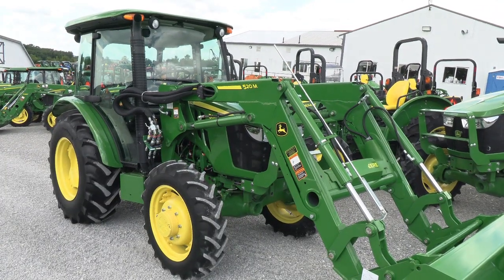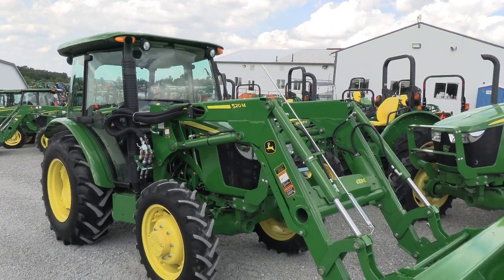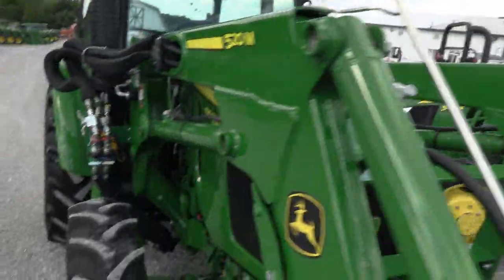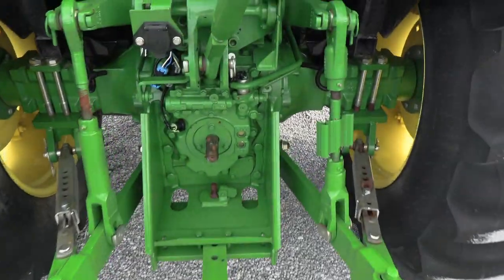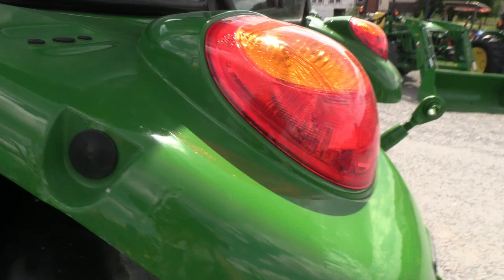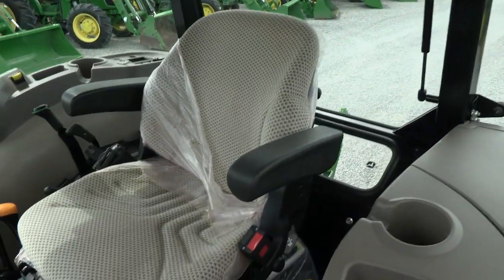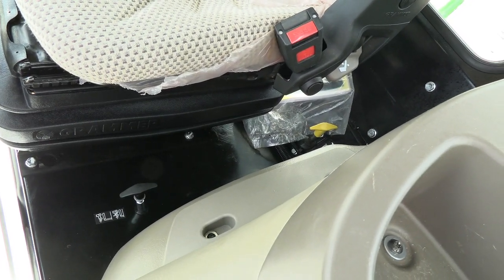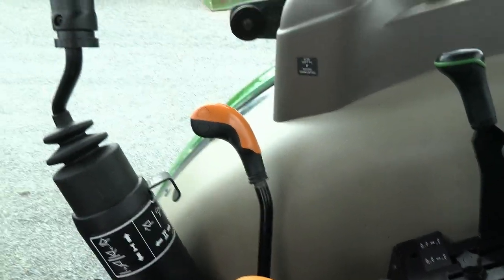2018 John Deere 5065E Tractor w/ Cab & Loader! JD Warranty Until 2023! For Sale by Mast Tractor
JD Warranty till June 2023! -- 12/12 Power Reverser -- Cab & Loader -- Rear SCV -- Trucking & Financing Available

2018 John Deere 5065E
-4x4
-Cab, Heat, AC
-290 Hours
-67 Hp
-3 Cylinder JD Diesel Engine w/ Turbo
-No DEF Required
-Engine Pre-Heater
-w/ JD 520M Quick Attach Loader
-Factory Joystick
-73' HD Quick Attach Bucket
-JD Style Carrier
-Grill Guard
-12/12 Synchronized Gear Transmission
-Power Reverser
-Power Steering
-Differential Lock
-Rear Hyd SCV
-540/540E PTO
-Deluxe Telescopic 3 Point Arms
-Stabilizer Bars
-Top Link
-16.9-28 Rear Tires @75%
-9.5-24 Front Tires @85%
-Toolbox
-Corner Post Exhaust
-Suspension Seat
-Rearview Mirror
-Sunvisor
-Cup Holder
-JD Emission Warranty till 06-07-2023, 3,000 Hour Limit

Clean low hour tractor with cab and loader. Cab is climate controlled and the loader is quick attach. The 12/12 Power Reverser transmission allows for easy direction change. Perfect for smaller haying operations. JD Warranty remains, buy with confidence!